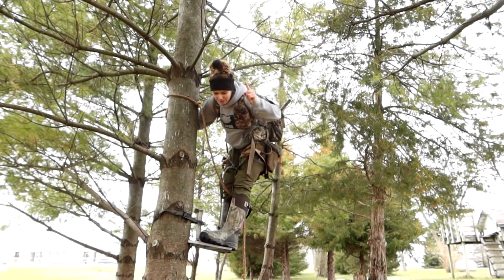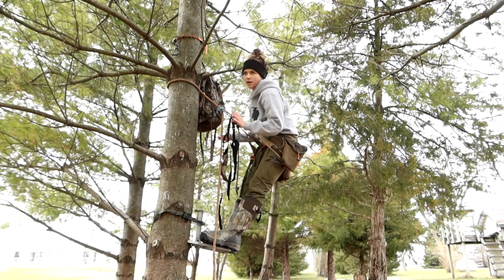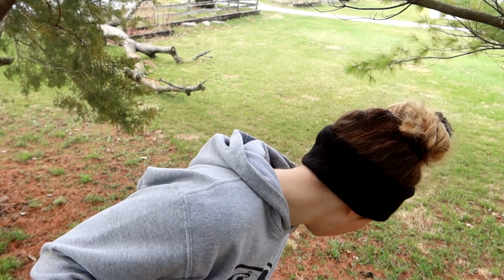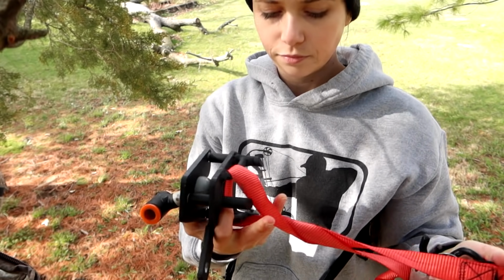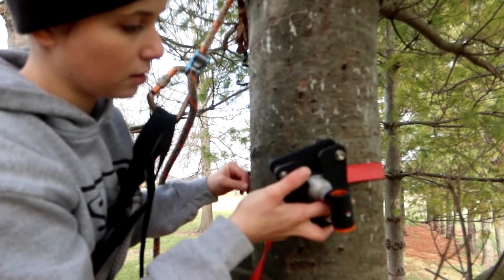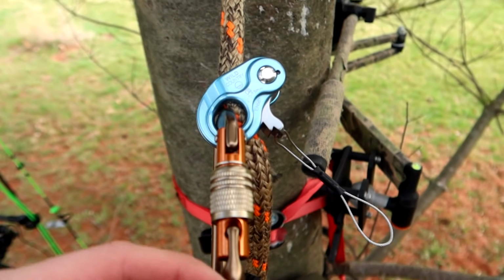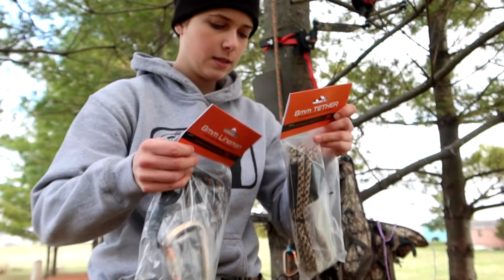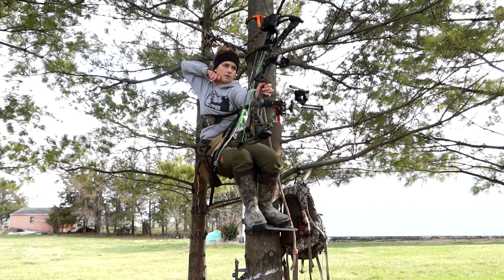How To Use A Tree Saddle - My 2020 Gear (pt.2)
Part 2 of 2 I go over how to use all the gear I used this past season
KMO T-Shirts: kaitlynmausoutdoors.square.site